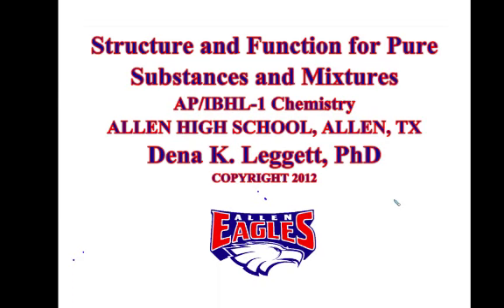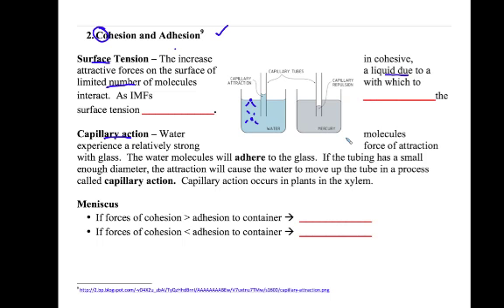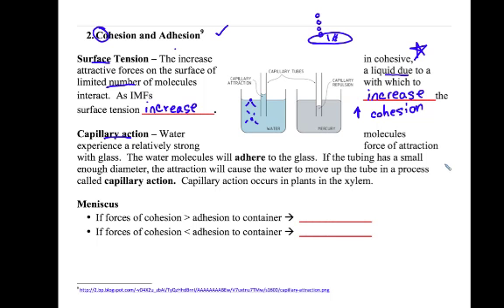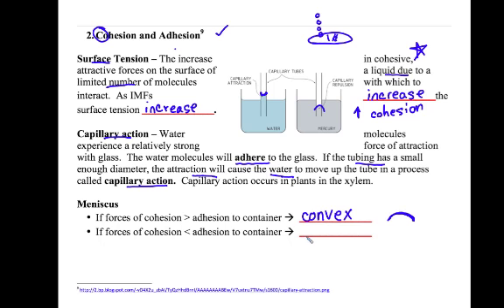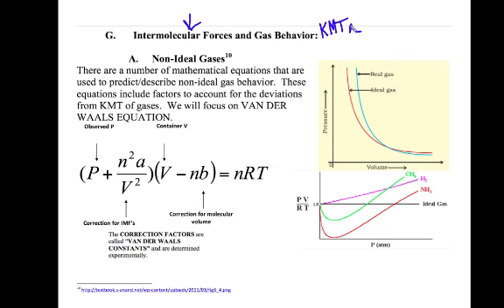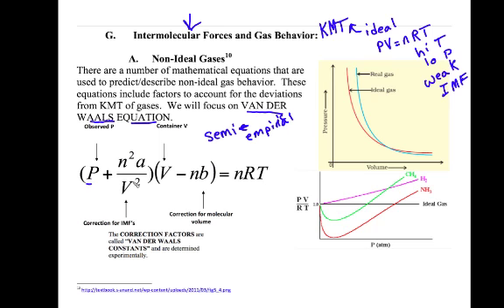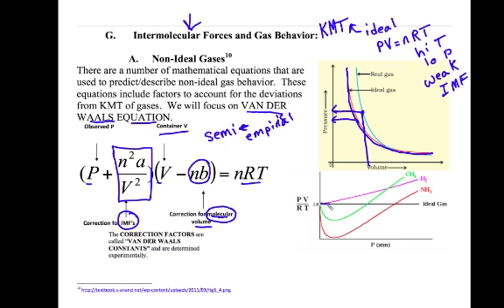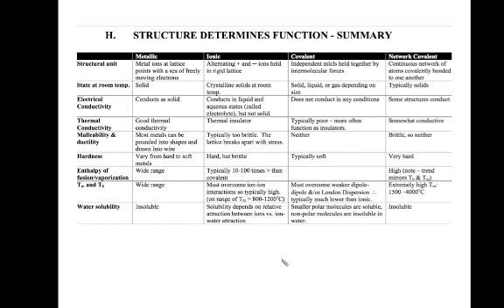Leggett APIB Chem Function Pure IMF and Properties 9